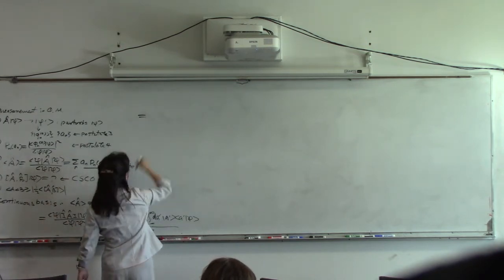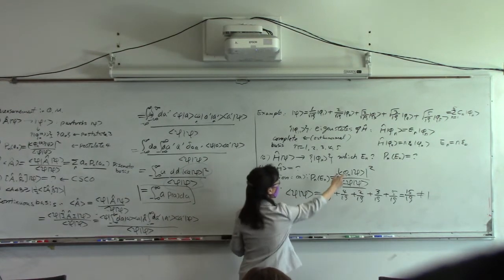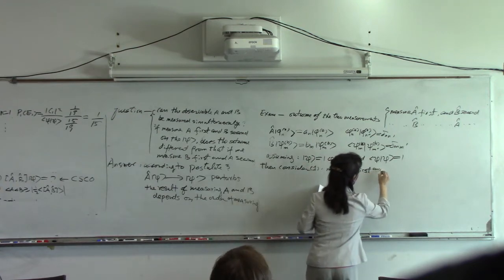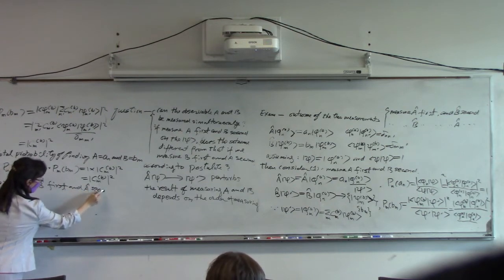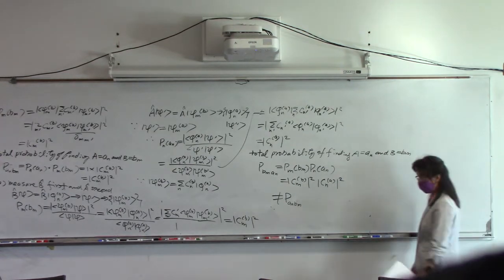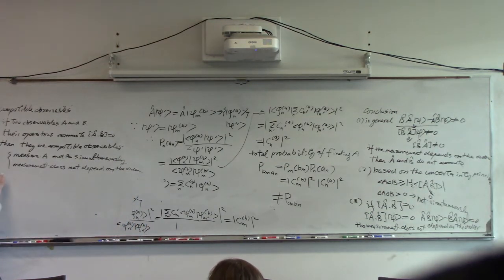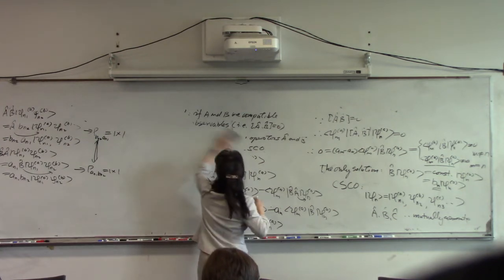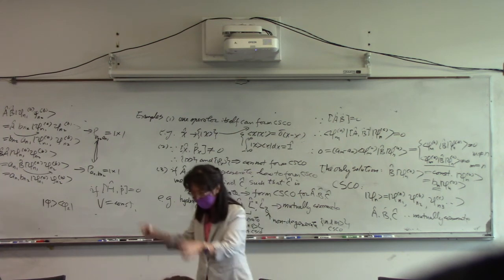Quantum Mechanics Lecture 11 9 28 2022